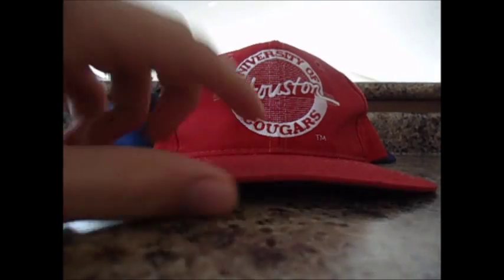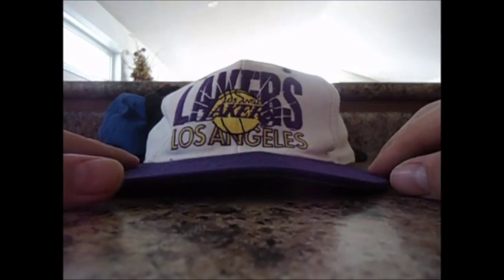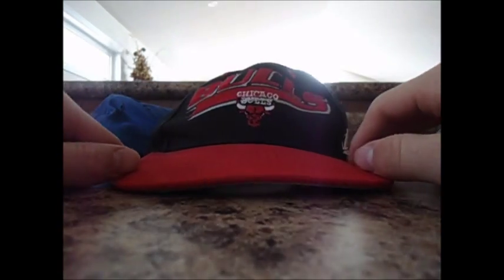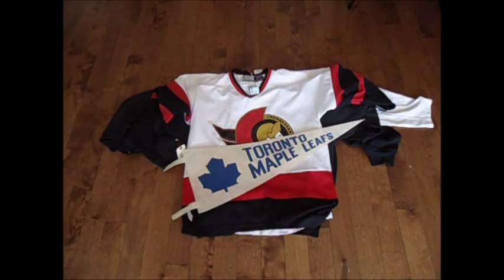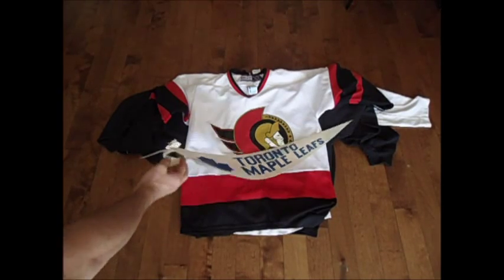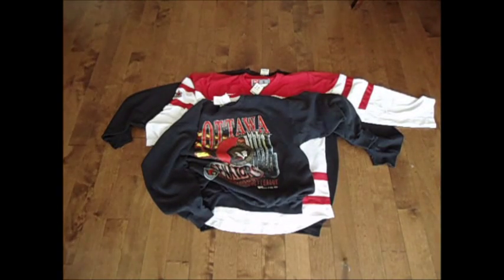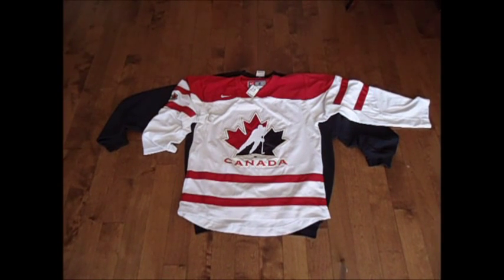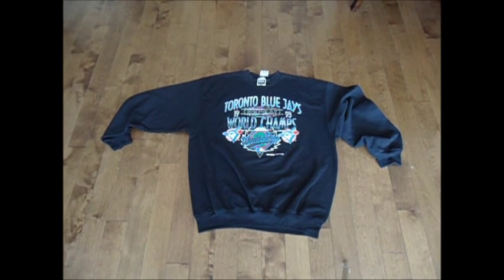Vintage Pickup Vid Lakers Script, Canada Jersey, Blue Jays Crewneck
Go follow our instagram page @MJsHats